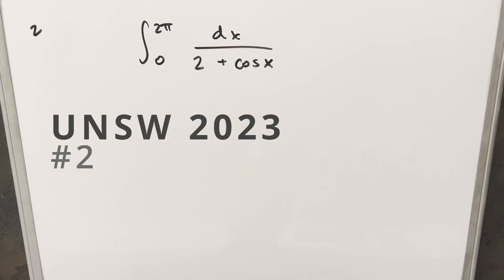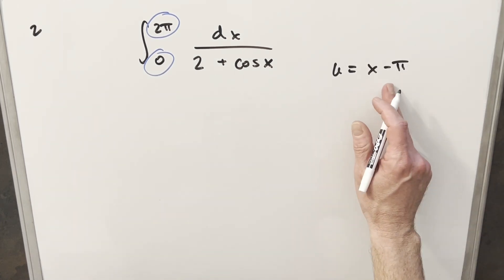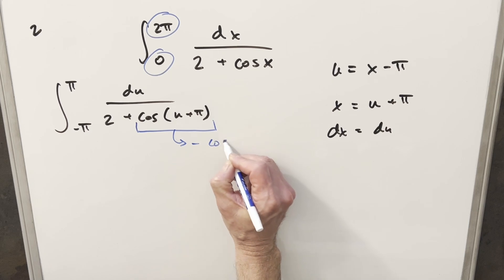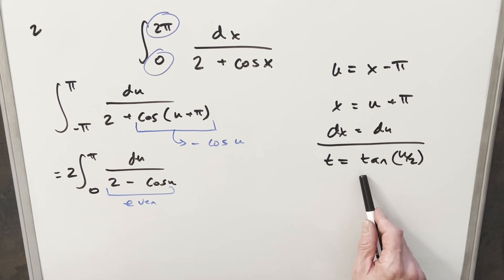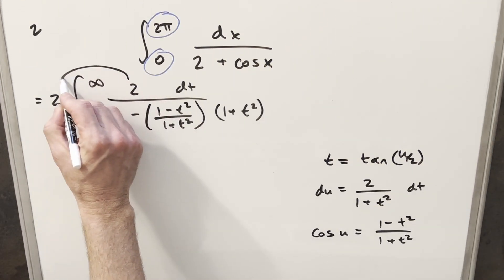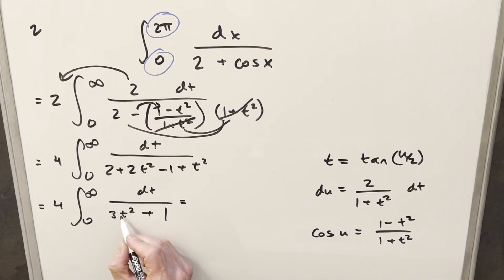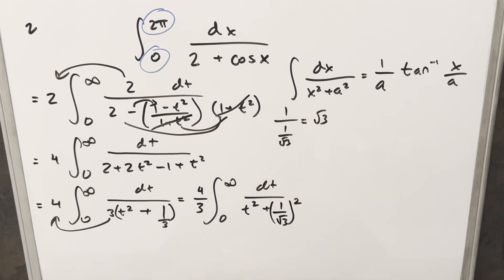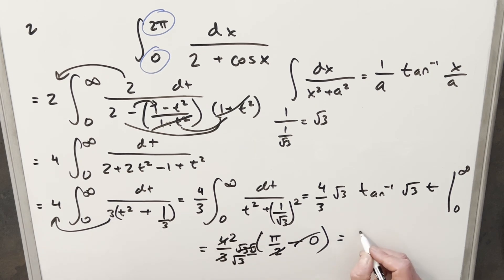I refuse to say his name (but I will put it in the description). UNSW Integration Bee 2023 #2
Weierstrass Substitution